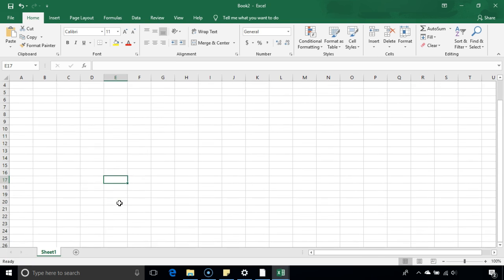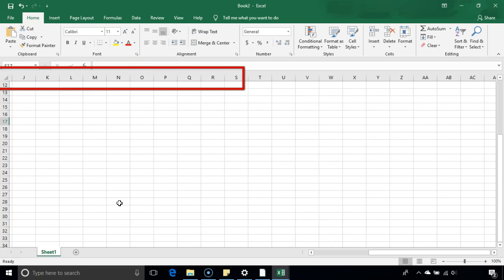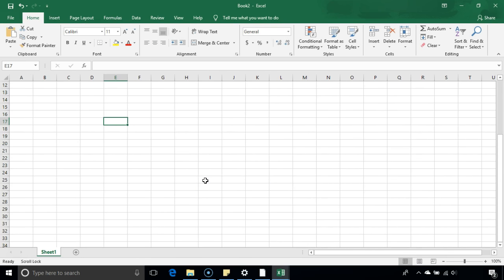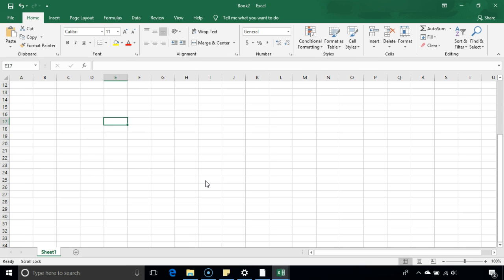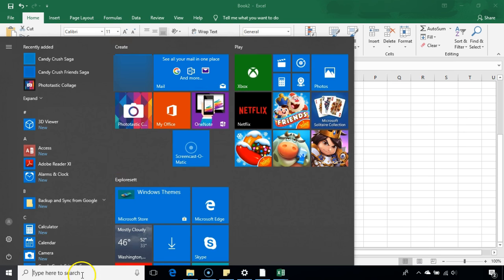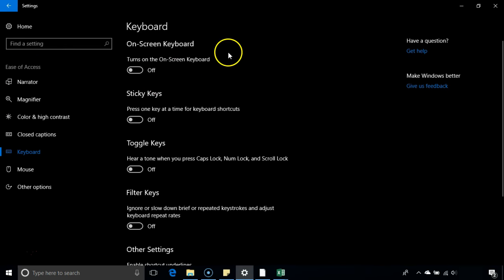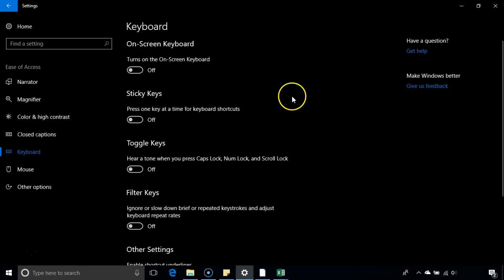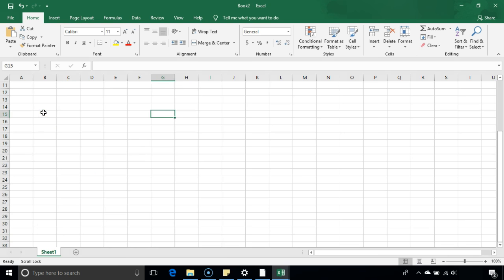Arrow keys not working in MS Excel - Scroll Lock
This Video is about how to solve the Arrow buttons on Keyboard not working as expected because of Enabled Scroll Lock. And, how to turn it off when you don't find Scroll Lock on your Screen.